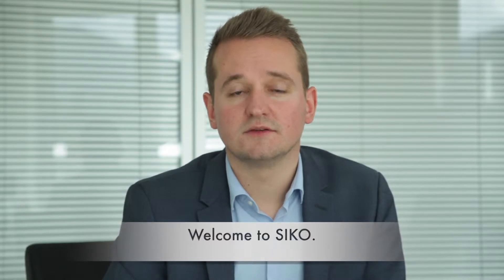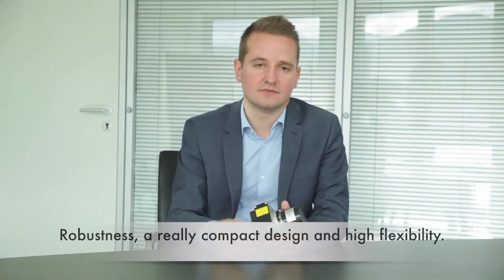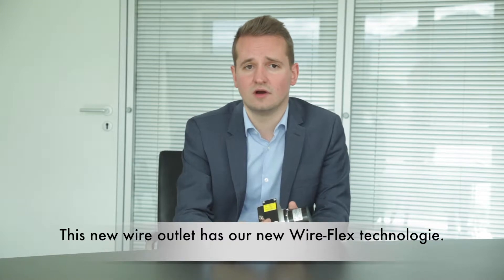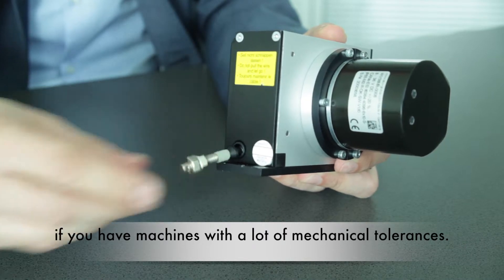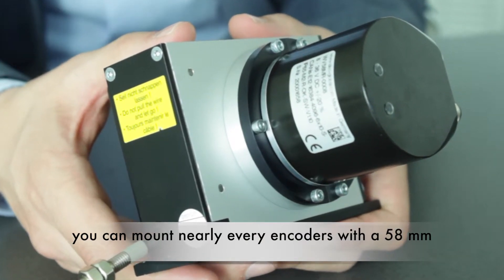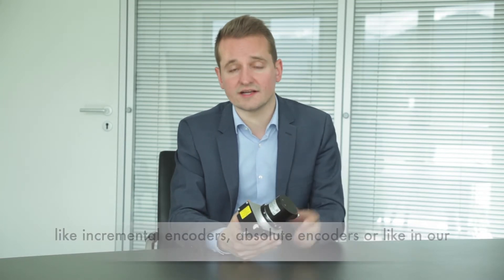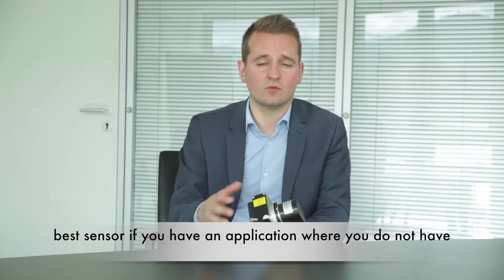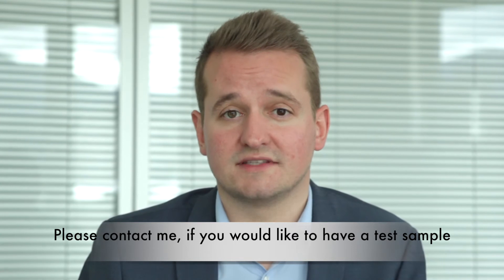SIKO wire-actuated Encoder SG121 for measuring lengths up to 12 m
Universally usable wire-actuated encoder with measuring lengths of max. 12000 mm, robust design as well as precise and safe wire guidance; prepared for the attachment of various types of rotary encoders with 58 mm standard flange.

■ Robust design
■ Easy mounting
■ Measurement lengths up to max. 12000 mm
■ Incremental or absolute encoder
■ Also available as a safety version in combination with WV58MR rotary encoder
■ High flexibility thanks to free choice of rotary encoders with 58 mm standard flange
■ Various wire types
■ With PURE.MOBILE technology